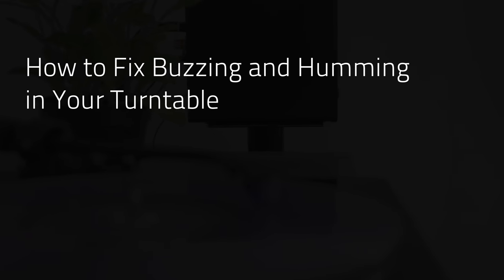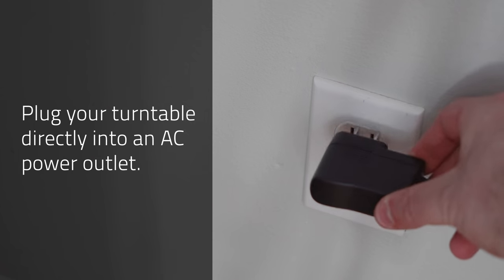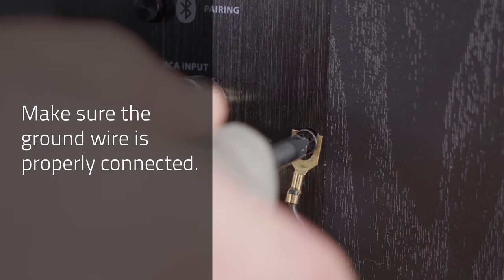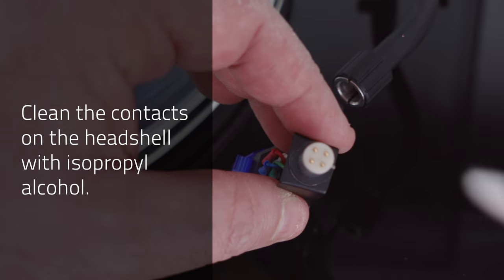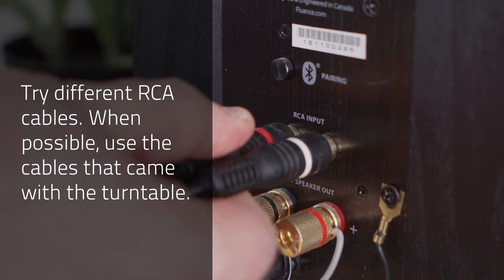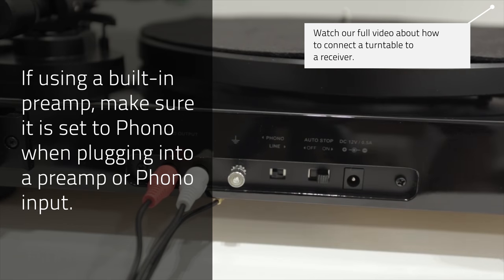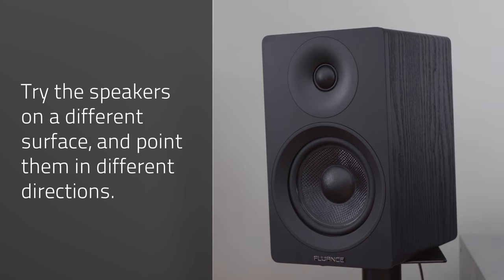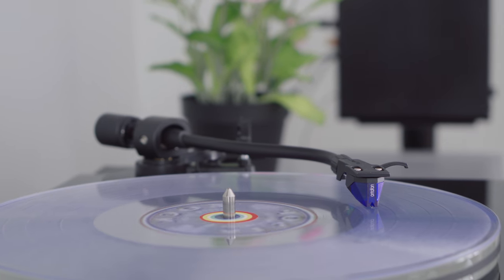How to Fix Humming and Buzzing Noises from Your Turntable | Record Player Ground Loops and Feedback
Have you ever set up a turntable, only to hear an annoying humming or buzzing sound? This sound is either feedback or a ground loop. The good news is, there are a few simple steps you can do to isolate the problem and eliminate it. In this video, we're going to take you through those troubleshooting steps.

0:00 Intro
0:10 What a ground loop sounds like, and what feedback sounds like
0:30 How to Fix Turntable Buzzing / Ground Loop
2:22 How to Fix Turntable Feedback

TRANSCRIPT:

Ever hook up a turntable and get an annoying humming or buzzing sound?  In this video, we'll show you how to fix it.

If you hear a buzzing sound that sounds like this: (buzzing) It's probably a ground loop. If you hear a sound like this: (humming) Or, it only happens at a higher volume, you may be hearing feedback.

Now, here's what you can do about it.

First, let's start with a ground loop.

One, plug your turntable directly into a wall outlet and remove any power bars or surge protectors.

Two, try moving the turntable to another surface. It should not be on top of other equipment such as the speakers, amplifier, or receiver.

Three, make sure that the ground wire is connected from the ground terminal on the turntable to the preamp, receiver, or powered speaker. If a ground terminal is not available, the ground cable can be connected to a screw on the chassis of an amplifier, or the back of a powered speaker.

Four, disconnect other devices that may be causing the loop. Such as Blu Ray and DVD players.

Five, remove and re-seat the stylus.

Six, remove the re-seat the headshell, ensuring that the locking collar on the tonearm is tightened fully.

Seven, clean the contacts on the headshell with a cotton swab and isopropyl alcohol.

Eight, check the wiring from the headshell to the cartridge. If it's loose, lightly crimp the connections with needle-nosed pliers.

Nine, ensure that the locking collar on the tonearm is tightened fully.

Ten, remove and re-seat the RCA cables. Rotate them back and forth once they're inserted to ensure a good connection.

Eleven, test with different RCA cables. If you're using your own cables, test with the cables that came included with the turntable.

Feedback is caused by the cartridge picking up external vibrations, such as those from your speakers, and amplifying them. It can be caused by over-amplification. These steps will help prevent feedback.

One, if your turntable has a built-in preamp like the RT80 and RT81, make sure that you are not running the cables through another preamp, such as the phono input on an AV receiver or amplifier. If you are, the preamp switch should be set to the PHONO position.

For turntables without a preamp like the RT82 to RT85, do not connect an external preamp, when you're using the Phono input on an amplifier or receiver.

Three, move the speakers to another location and test with them facing different directions. They should be positioned in front of the turntable. Also, never keep the speakers on the same surface as the turntable.

Four, try accessories such as isolation platforms and pads for the speakers and turntable, to reduce the vibrations.

If these issues persist, there may be an outside influence, such as electromagnetic interference from other electronics such as wireless routers. It may be necessary to test the turntable in another environment to rule this out.